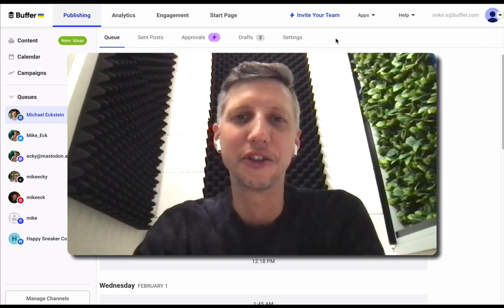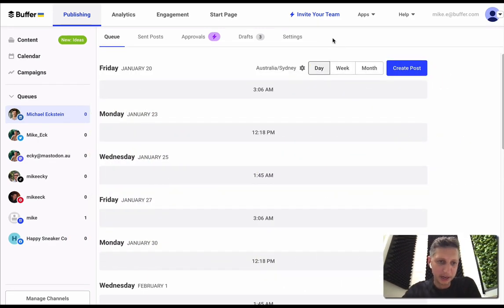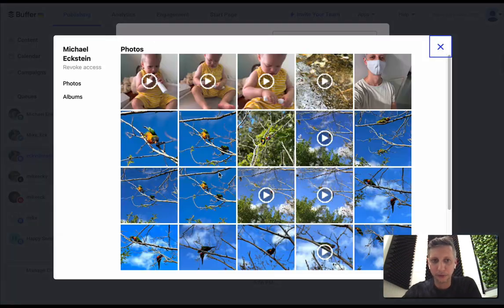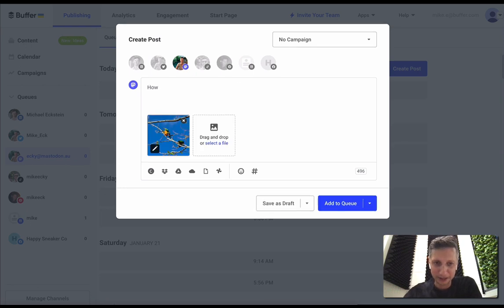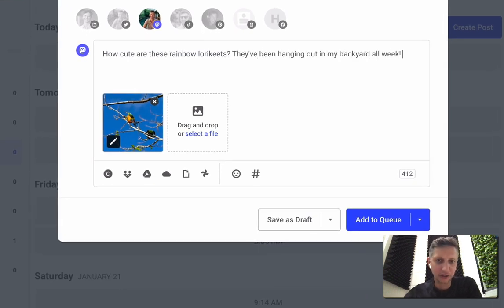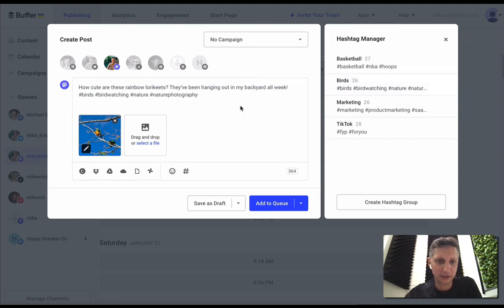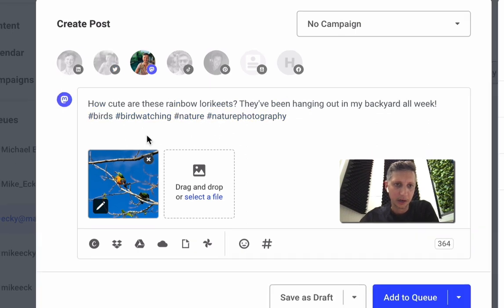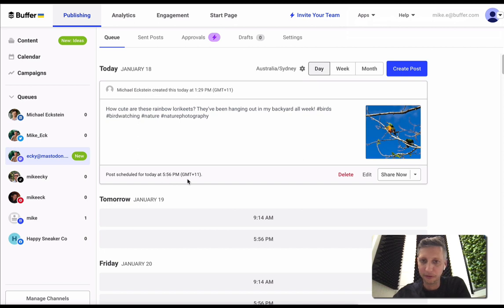How to Schedule Posts to Mastodon: A Step-by-Step Guide Using Buffer